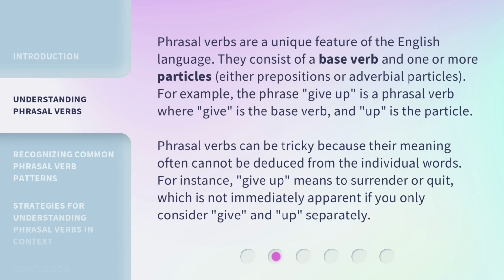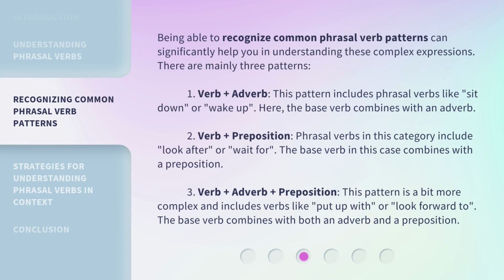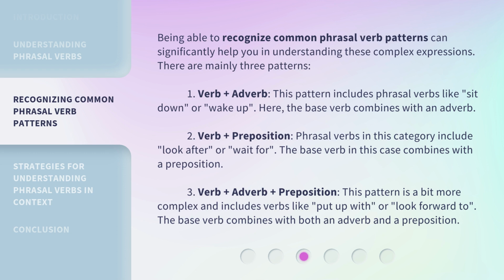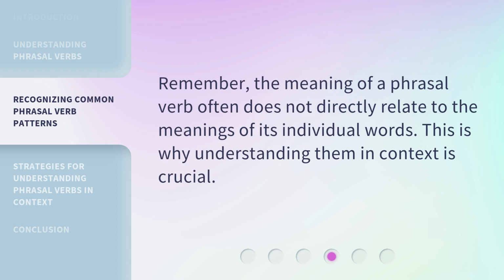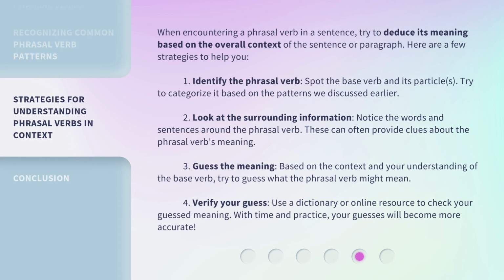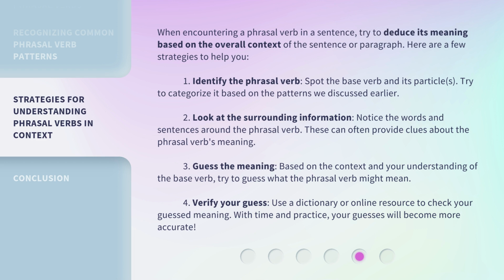Mastering Phrasal Verbs: Recognize and Conquer!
Mastering Phrasal Verbs: Recognize and Conquer! • Learn how to recognize and understand common phrasal verb patterns in this engaging English lesson. Discover the secrets to mastering phrasal verbs and improve your language skills!

00:00 • Introduction - Mastering Phrasal Verbs: Recognize and Conquer!
00:36 • Understanding Phrasal Verbs
01:18 • Recognizing Common Phrasal Verb Patterns
02:28 • Strategies for Understanding Phrasal Verbs in Context